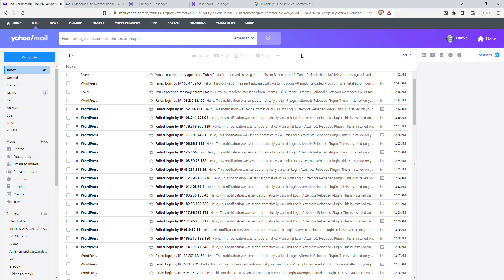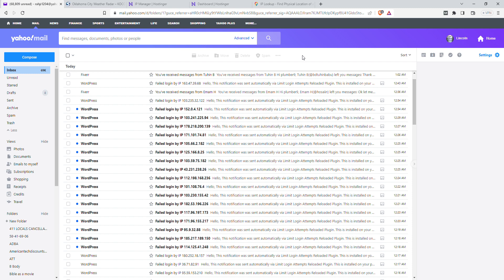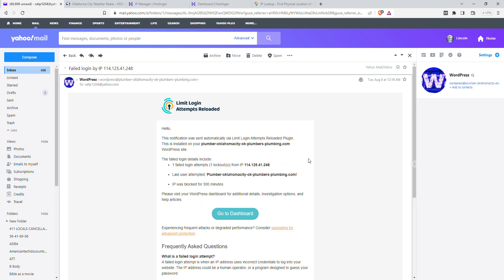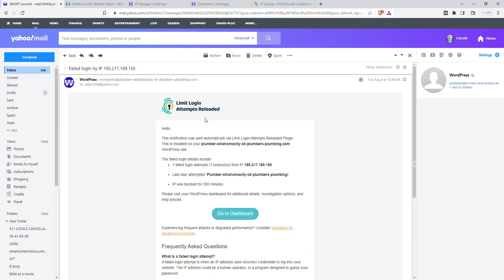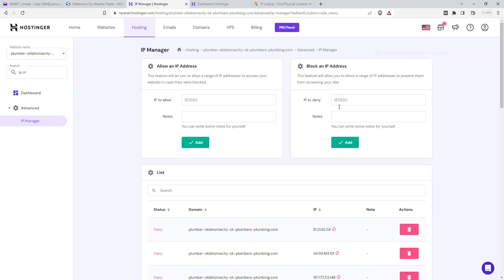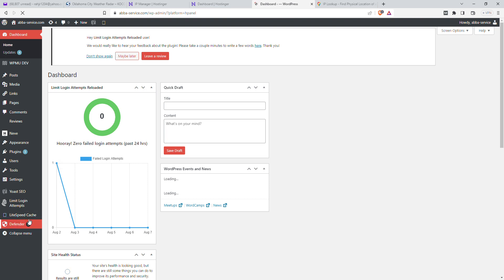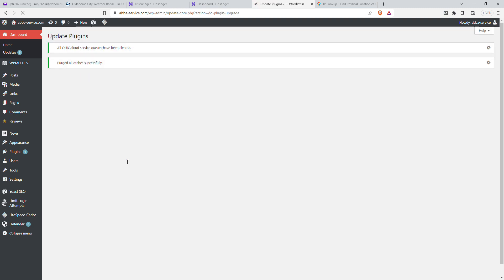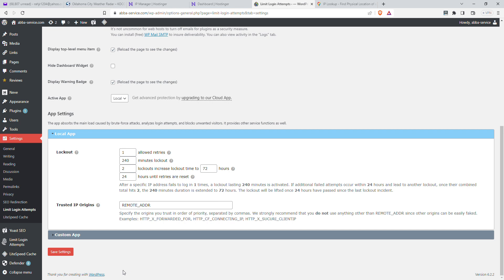Check and block malicious ip address: re update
Just a little more about web design using Limit logins plugin for WordPress. It sends email notification of lock outs. Usually there are only a few now and then. Some of the sites never. But here is a mess of their robot crawlers all within a few minutes. Have to try and block their ips.